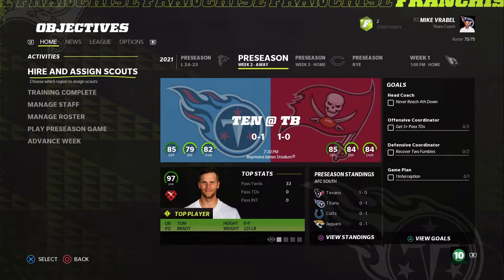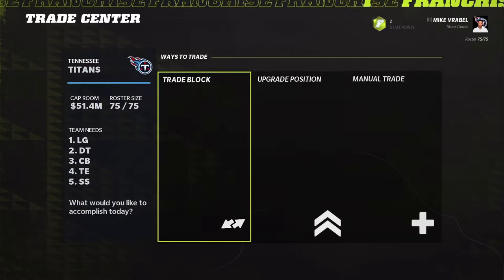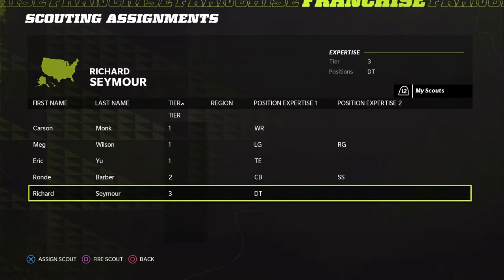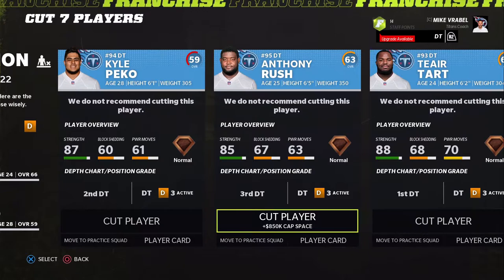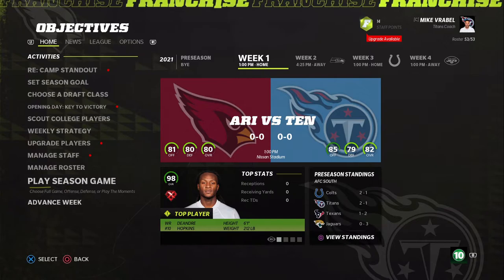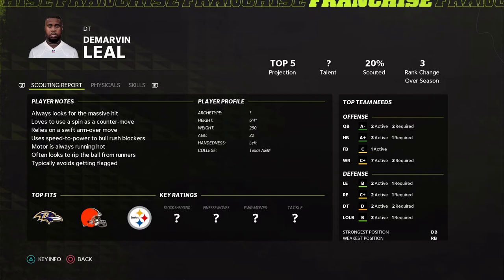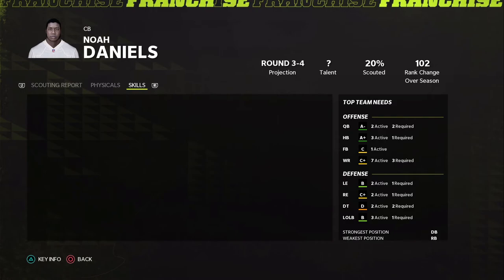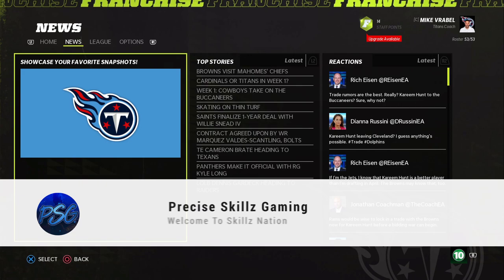Titans Franchise- New Scouting Update/Preseason- Madden 22 PS5